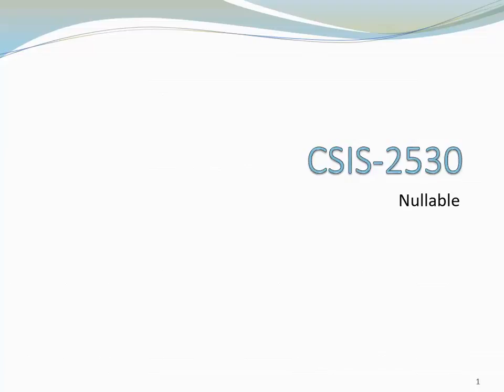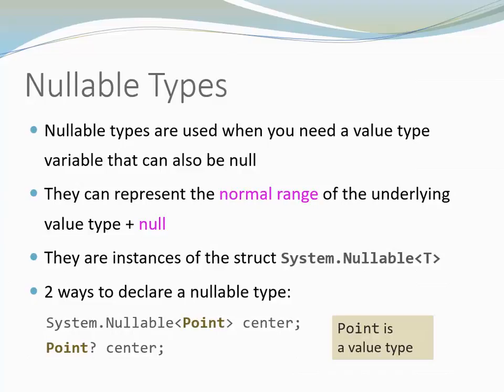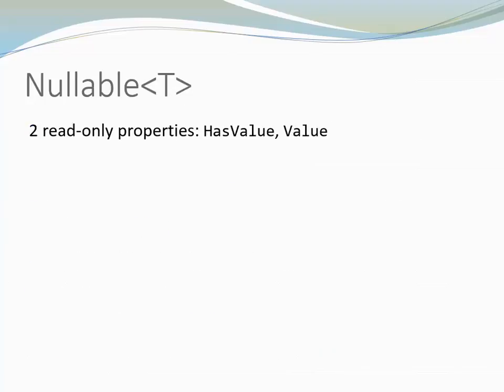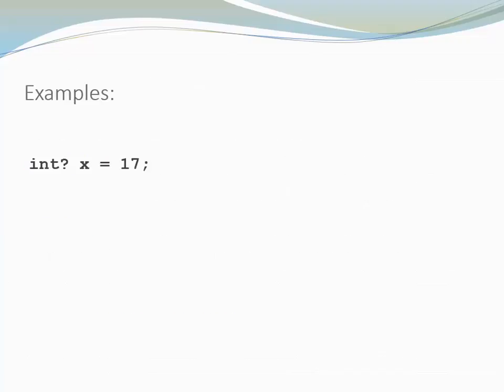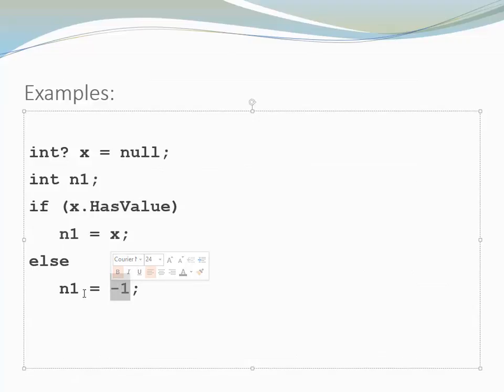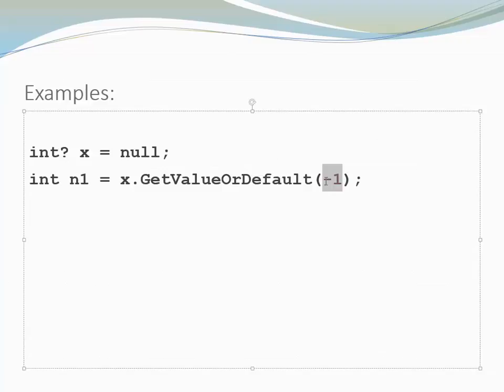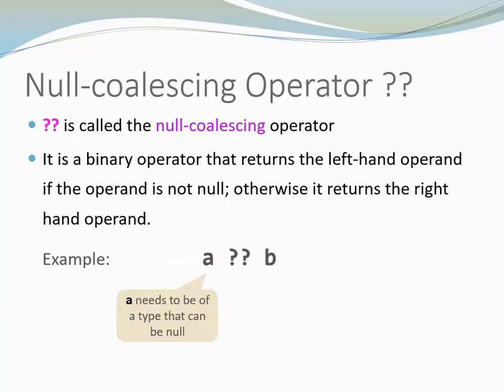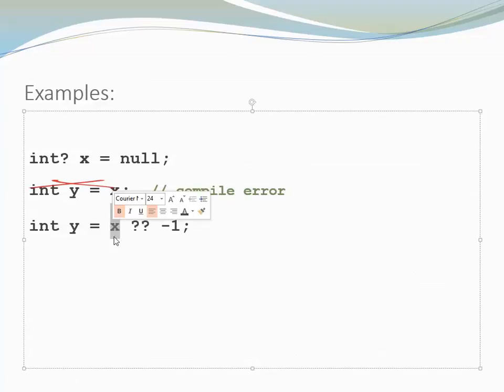C# for Java Programmers - Nullable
Introduction to Nullable Types, the generic struct Nullable, and the null-coalescing Operator ( ?? operator )